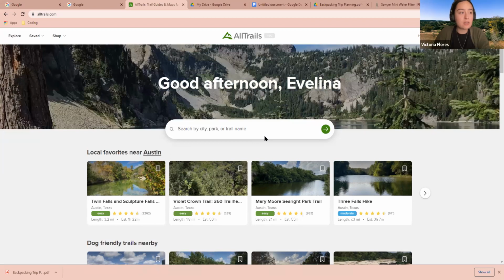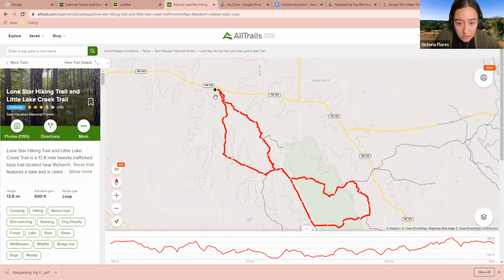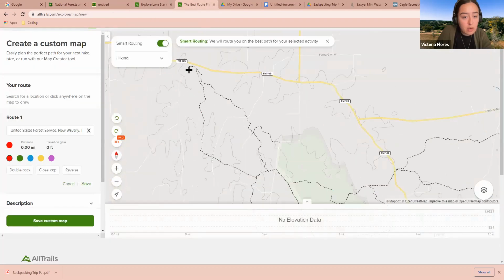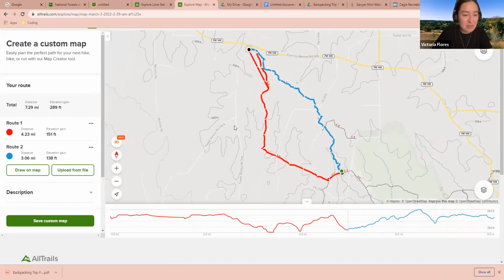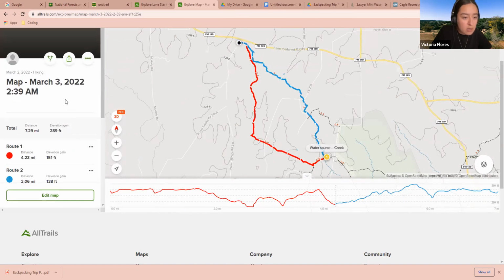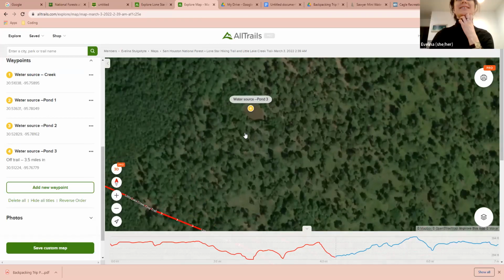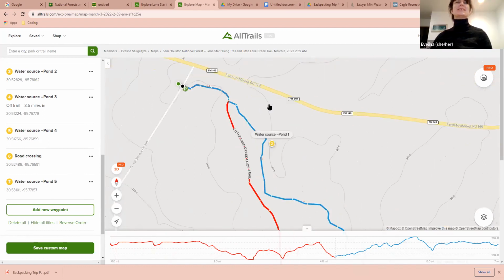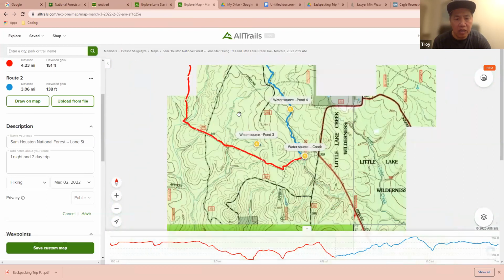How To Plan A Backpacking Trip - Part 2 (Sam Houston National Forest)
Interested in planning an epic backpacking trip, but unsure about how to start?

This online session will demonstrate... How To Plan A Backpacking Trip.

Troy Wong and Victoria Flores host this workshop for all skill levels from beginner to advanced backpackers and for weekend warriors to thru-hike enthusiasts.

The session will be divided into two parts.

During Part 1 (70 minutes), we'll discuss:

Where to go
Going solo vs in a group
Camping options
Route planning considerations
Destination planning considerations
Packing
Backpacking ethos
International planning considerations

During Part 2 (30 minutes), we'll conduct a live demonstration which will cover:

Utilizing a planning checklist
Using websites, apps, google docs, and other resources
Creating a backpacking trip plan

You will walk away with:

A backpacking planning checklist
Some online and mobile tools to plan a trip
A trip plan that you can actually hike

Here's a link to the trip planning checklist:

Here's a link to the trip that we planned to Lost Maples State Natural Area: